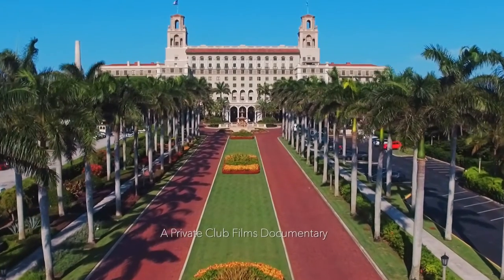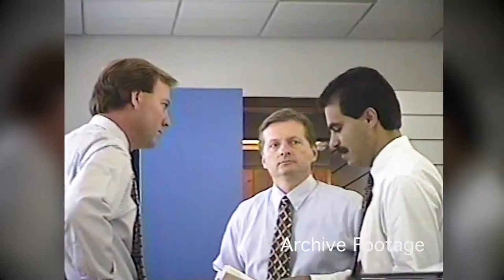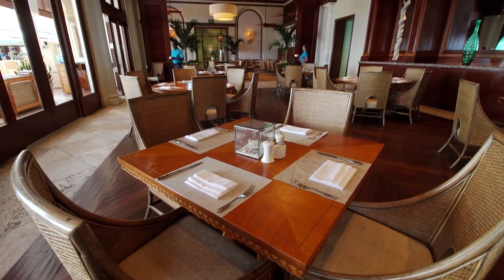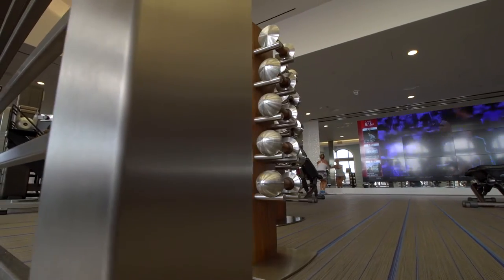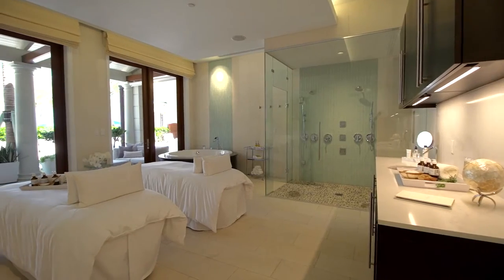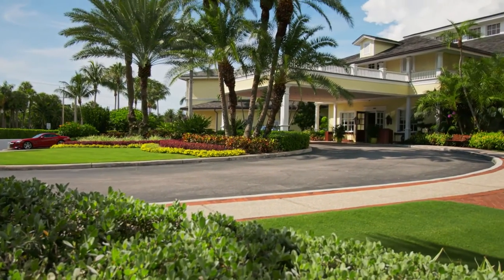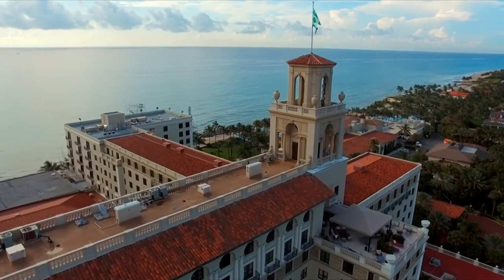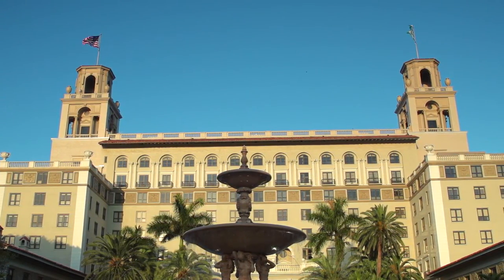The Breakers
The Breakers Palm Beach - A Private Clubs Films Documentary. "Tradition in design."  The remodeling of the Beach Club features custom sized and designed mahogany exterior doors which fold open to adjacent outdoor covered loggia providing a casual ocean front food and beverage experience. T

he interior design was converted from pastel flora to a transitional island classical décor with mahogany inlaid wood floors with flanking stone warm stained millwork trim and paddle fans and new lighting. High backed rattan banquettes along the interior walls combined with large potted palms help to enhance the tropical oceanfront dining experience.